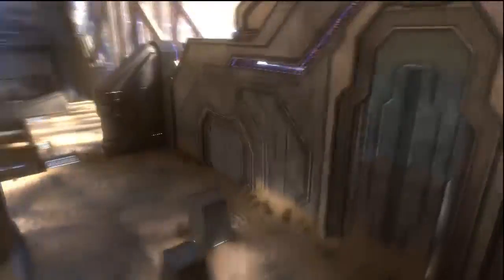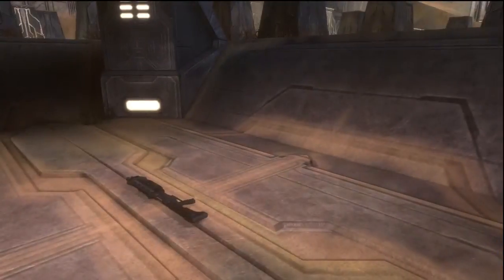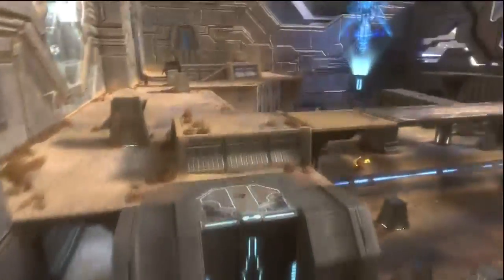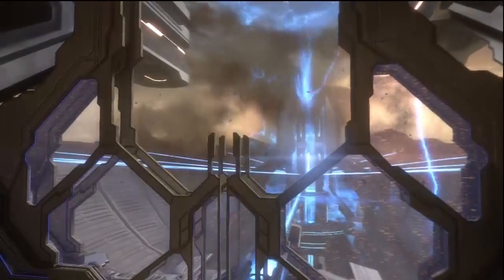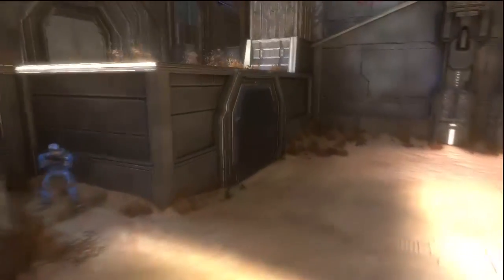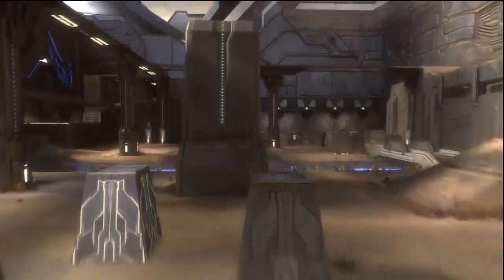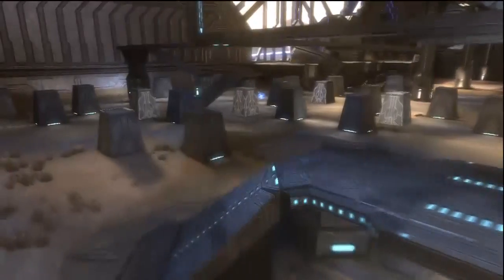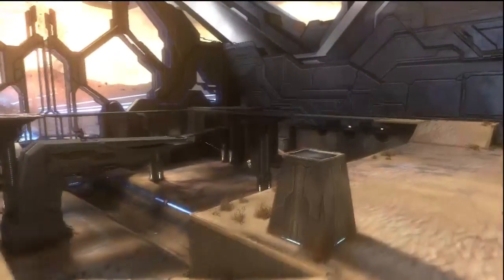Halo Anniversary :: Map Overview :: Hang Em High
A quick overview of Hang Em High I did with MINImanGOTgunz. We pretty much showed where most weapons are located and where vehicles spawn, and we gave our input on what we thought of the maps.